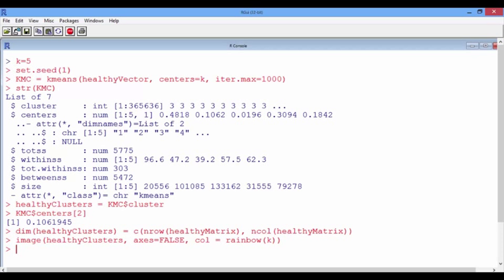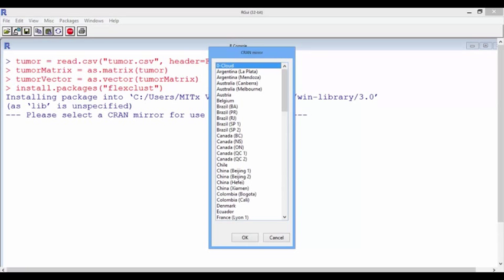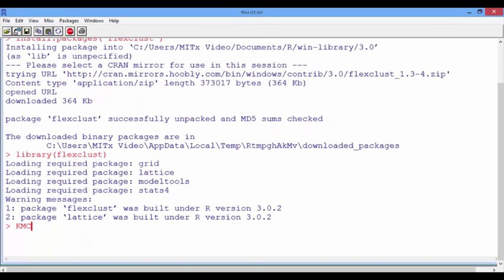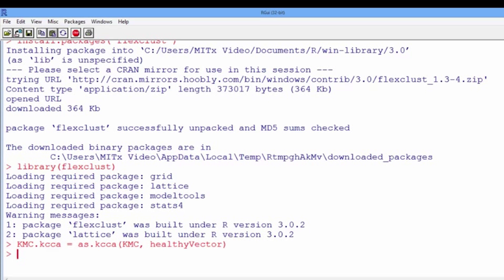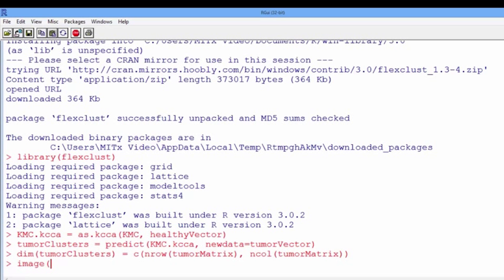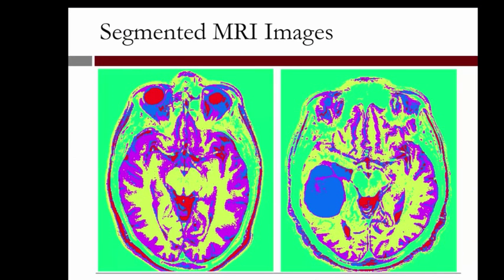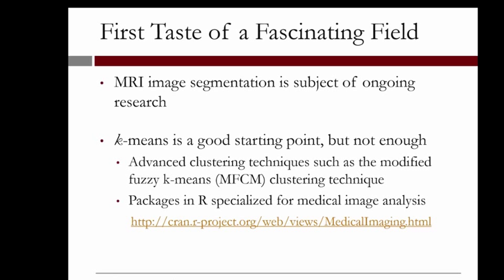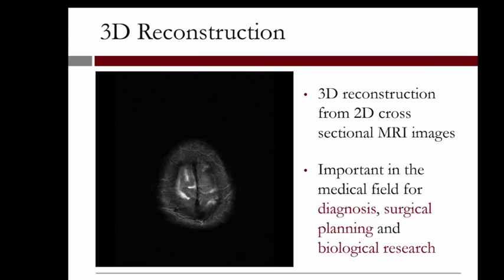week6_recitation_video6_SECONDEDIT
15.071